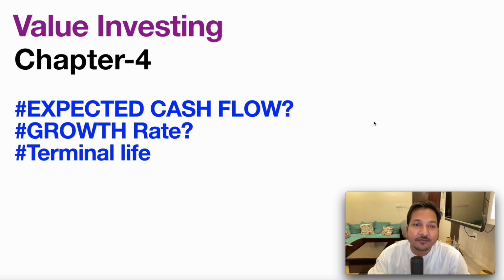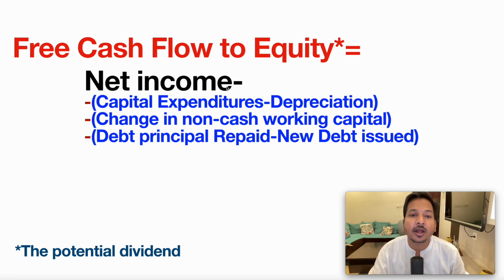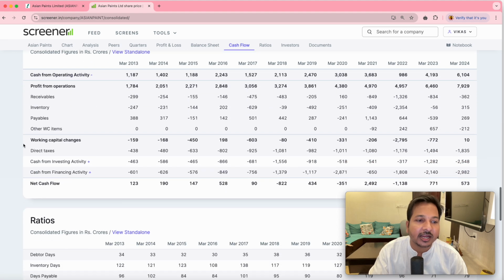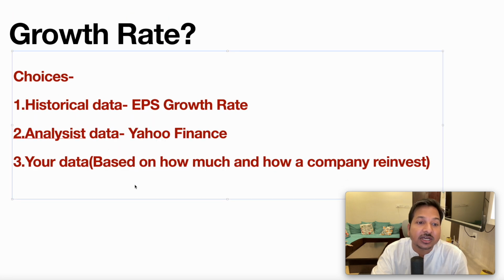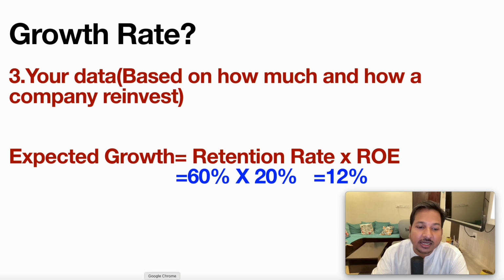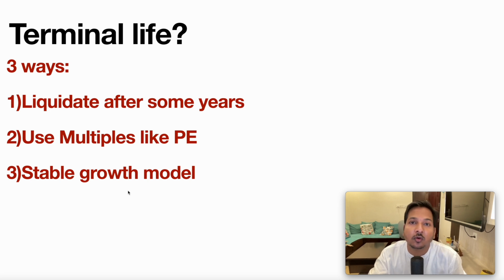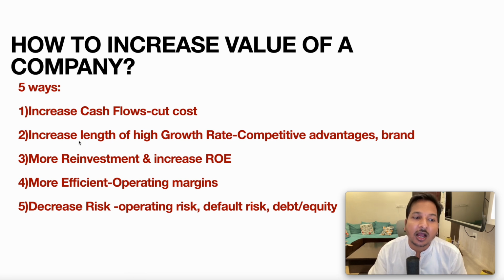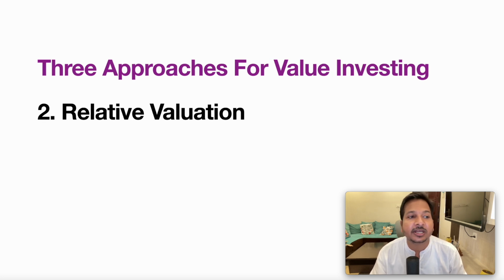Value Investing MASTERCLASS | Chapter-4 : Cash Flows,Growth,Terminal Life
Value Investing MASTERCLASS | Value Investing MASTERCLASS | Chapter-4 : Cash Flows,Growth,Terminal Life

This video explains about Value investing in StockMarket and Lays out the rationale for doing valuation as well as the issues of bias, complexity and uncertainty that bedevil it.